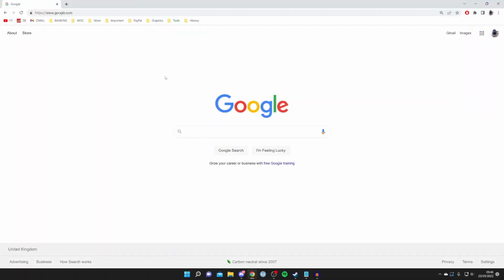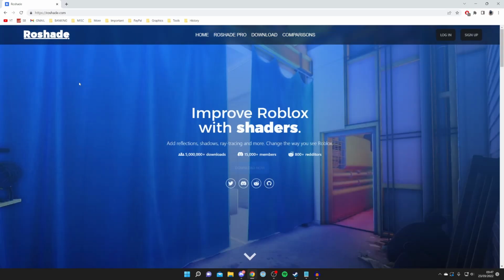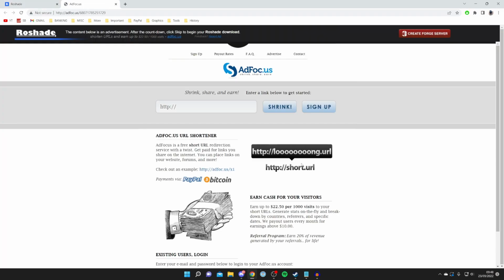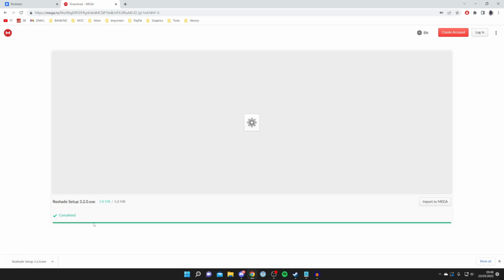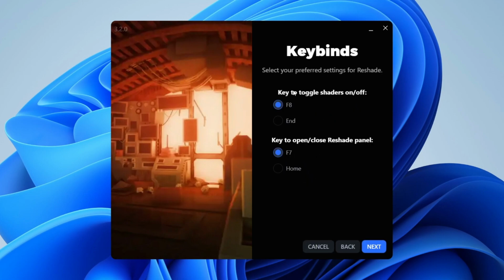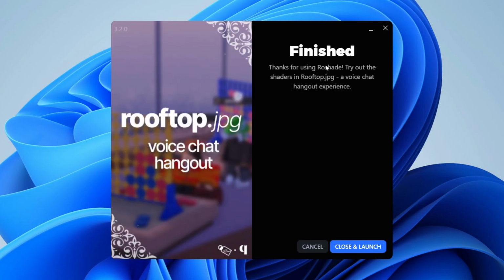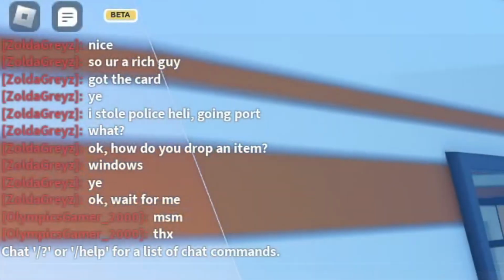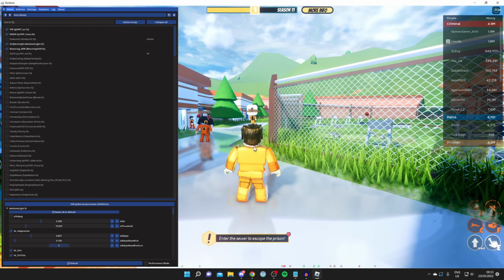How To Get Roblox Shaders (Full Guide) | Get Shaders On Roblox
I show you how to get roblox shaders and how to get shaders on roblox in this video. I hope you find this roblox shaders download guide useful.

GuideRealm